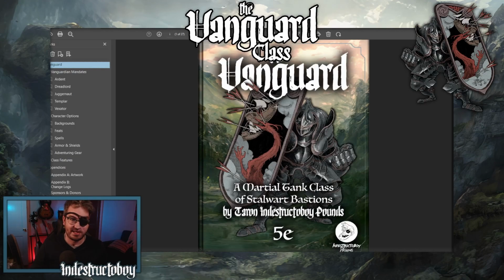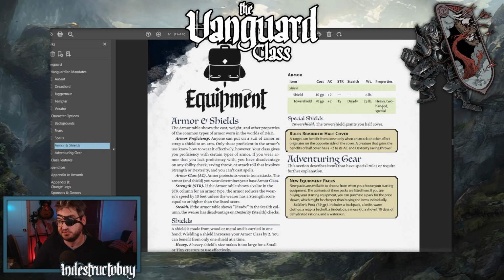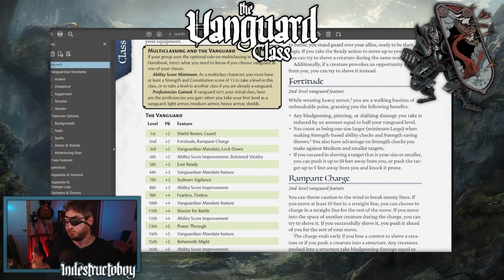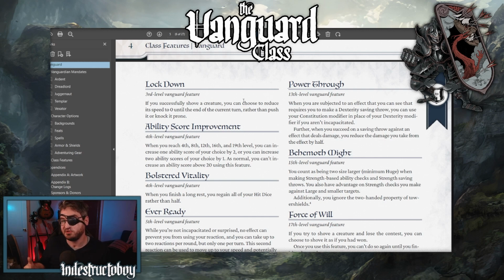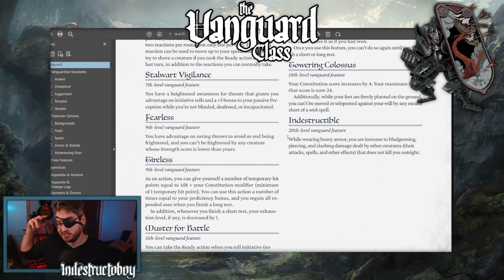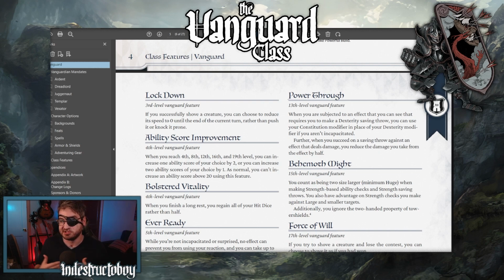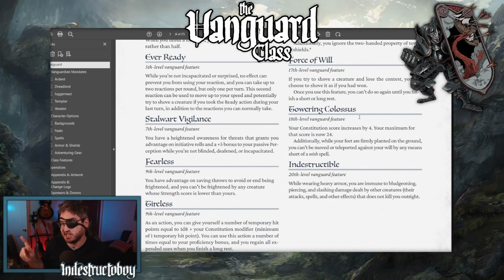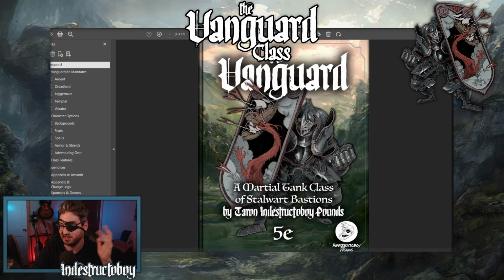Vanguard Class Guide | Dungeons & Dragons 5e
The Vanguard Class by Taron "Indestructoboy" Pounds, for Dungeons & Dragons 5e is available now!

Bio
Taron "Indestructoboy" Pounds is a game designer, graphic designer, music educator, Twitch streamer, and YouTuber. He has earned an ENnie nomination for his work on Home-Field Advantage, and is an adamantium best-seller on the Dungeon Masters Guild.
Credits
Graphic Design & Editing: Taron "Indestructoboy" Pounds
Channel Artwork: Jeremy Luther
Channel Theme Song: "Dungeons of Canada" by Michael McGinley
Dungeon Map Background: Dyson Logos

Timestamps
Introduction: 00:00
Creating a Vanguard (Hit Points, Proficiencies, & Equipment): 01:34
Shield-Bearer: 03:35
Towershield: 04:29
Guard: 05:31
Fortitude: 06:57
Rampant Charge: 08:53
Vanguardian Mandate: 10:36
Lock Down: 12:18
Bolstered Vitality: 13:15
Ever Ready: 14:03
Stalwart Vigilance: 15:15
Fearless: 15:42
Tireless: 16:15
Muster for Battle: 17:18
Power Through: 18:13
Behemoth Might: 20:08
Force of Will: 21:21
Towering Colossus: 22:15
Indestructible: 23:43
Vanguardian Mandate Overviews: 24:40